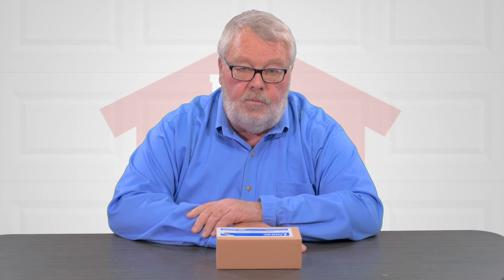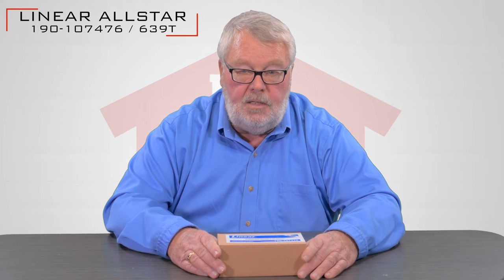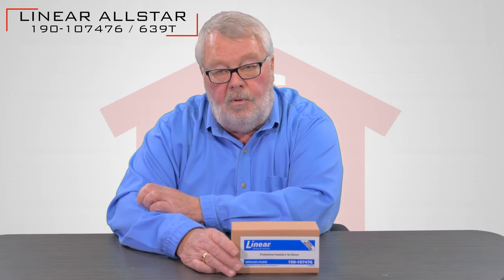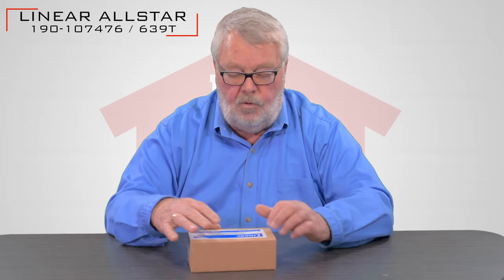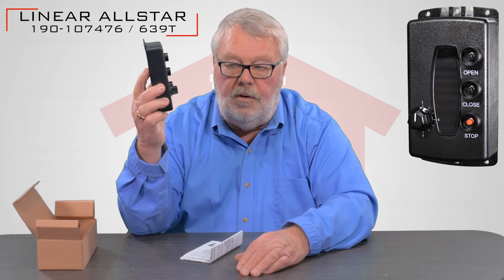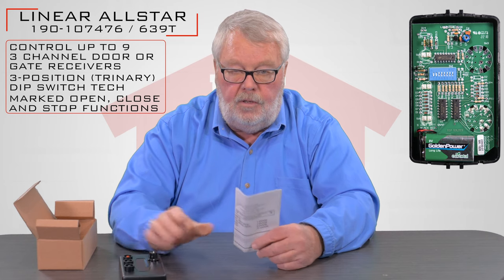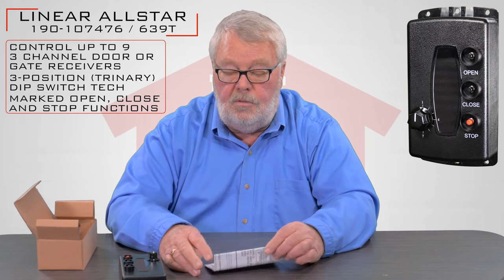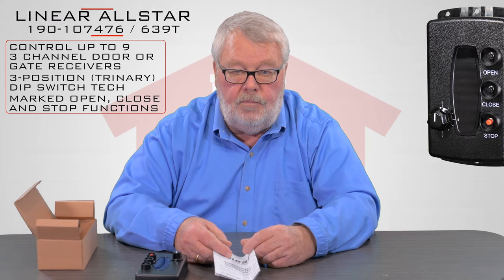ALLSTAR 190-107476 Commercial Control Transmitter with Open/Close/Stop 639T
The Allstar Commercial Transmitter 639T lets you access and operate commercial doors with ease. The Open, Close, Stop commercial garage door buttons are shielded by a surrounding bezel to prevent accidental activation. Use this linear 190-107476 transmitter with up to nine three-channel commercial door or gate receivers, each of which can be independently controlled by one 639T transmitter. A rotary switch in included to allow the user to easily select which receiver/operator to control.
Features:
Simple 3-button operation
Open/Close/Stop settings
Red-colored Stop button is easily identifiable
Stationary mounting
Battery and coding switch are easily accessible
Rotary switch for selecting receiver/operator
Protective bezel prevents accidental activation
Trinary coding switch with 8 available positions
Powered by one 9-volt battery
RF frequency: 318 MHz
3.625" W x 6.625" H x 2.375" D

NorthShoreCommercialDoor.com Production